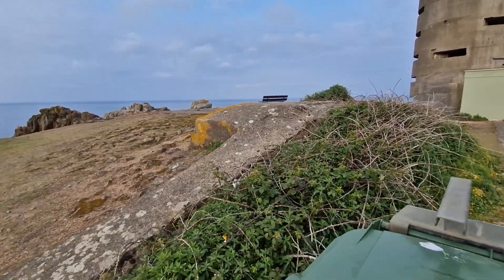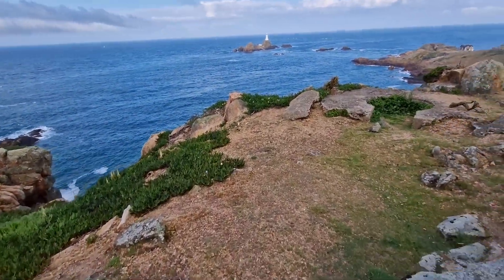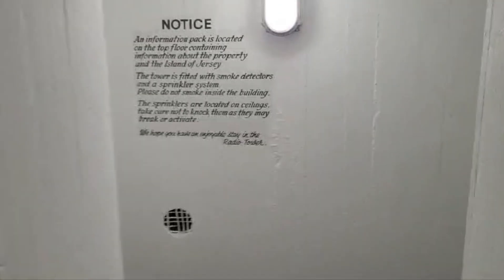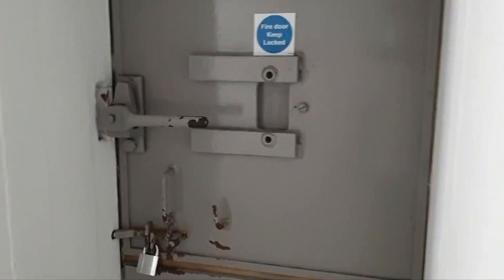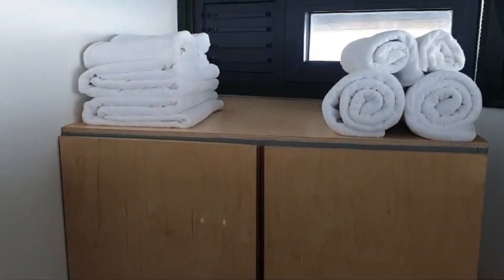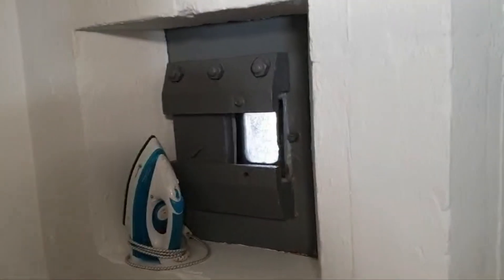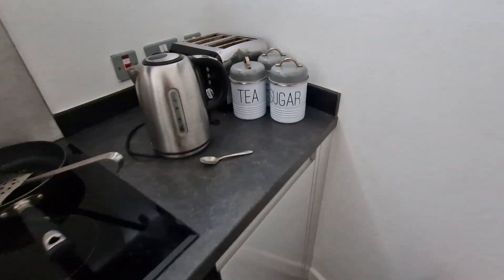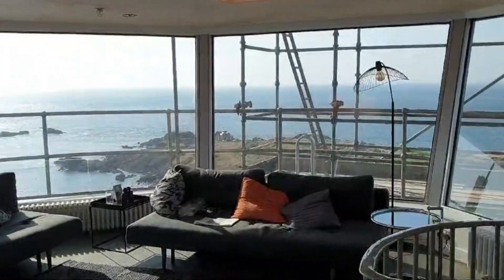WW2 Observation Bunker, Jersey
Mp2 or the Radio Tower in Jersey. A WW2 German observation tower now a holiday home.